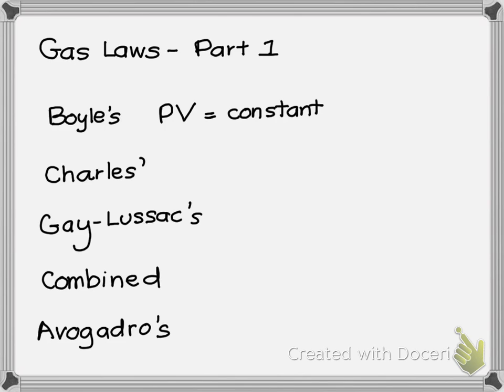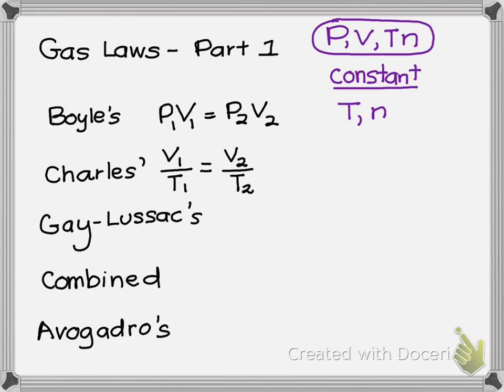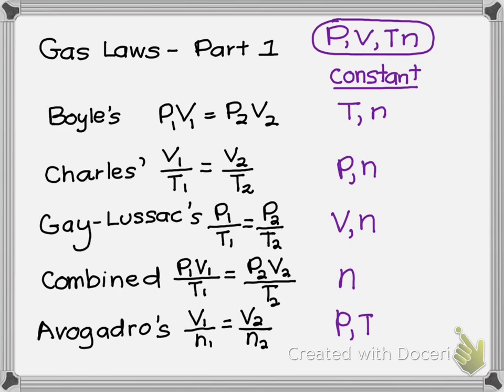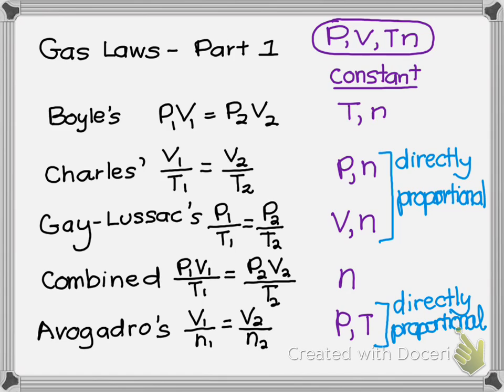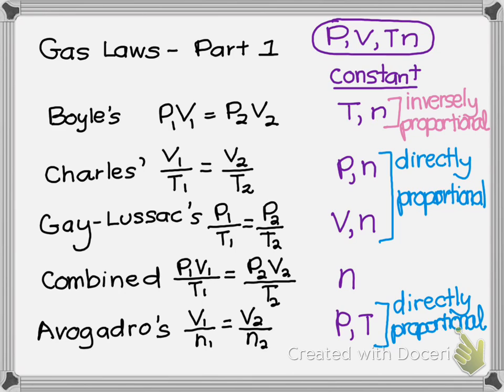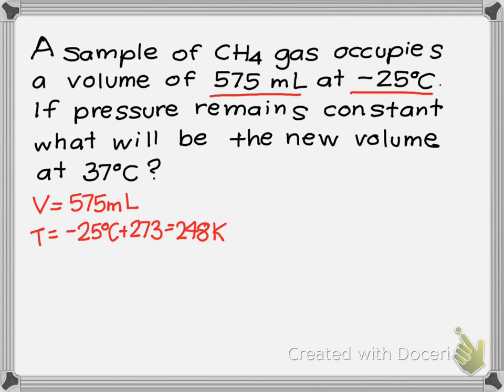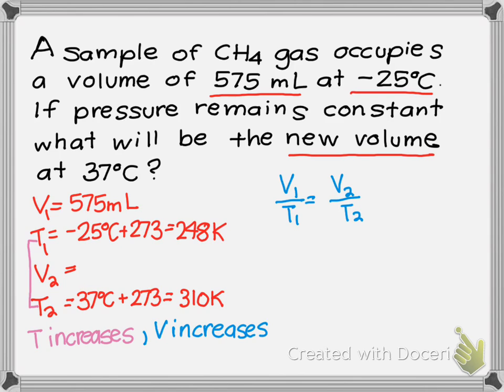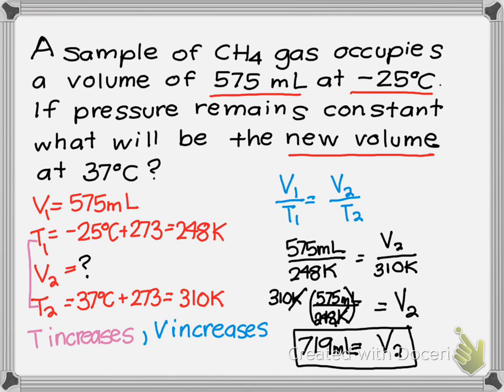1025C and 1032C Gas Laws Part 1